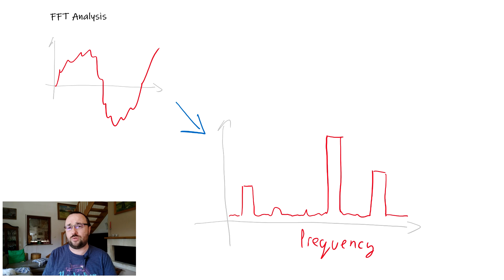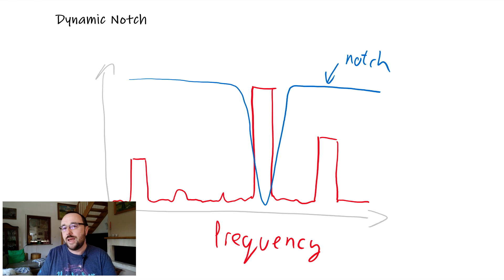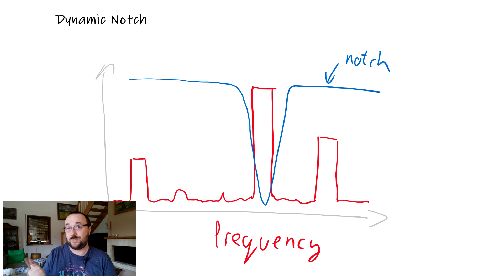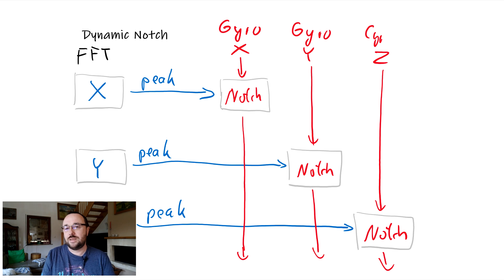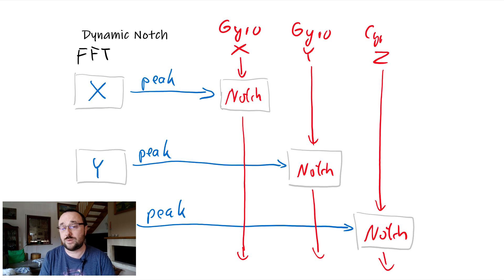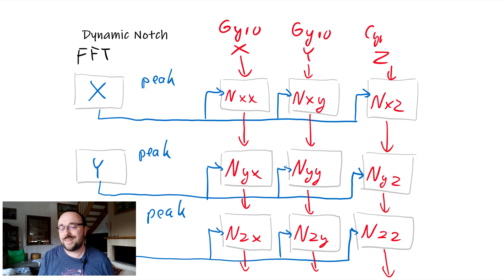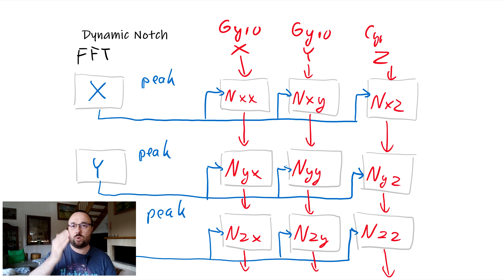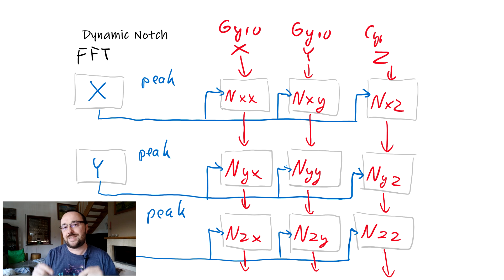INAV & EmuFlight Matrix Filter - how does it work?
INAV 2.5 and EmuFlight 0.3.0 (and newer) will get a new, improved dynamic filter (dynamic gyro notch) which I call the Matrix Filter. It's a cool name you have to admit!
Today, let's take a deeper dive into a topic. In this video, I will show you how Matrix Filter works and how it differs from regular Dynamic Gyro Filter.